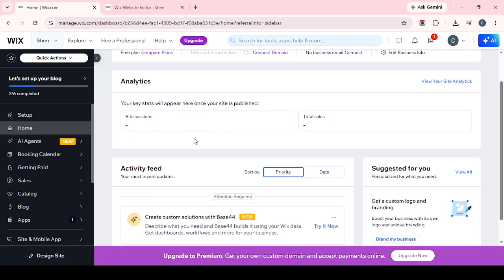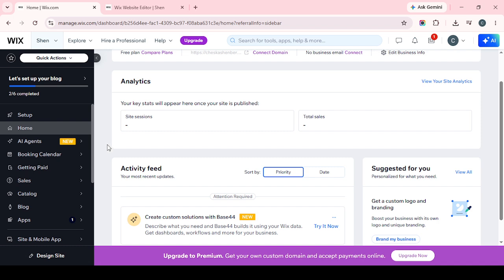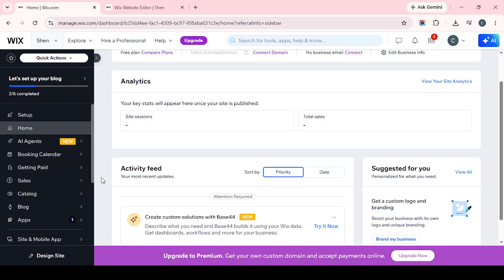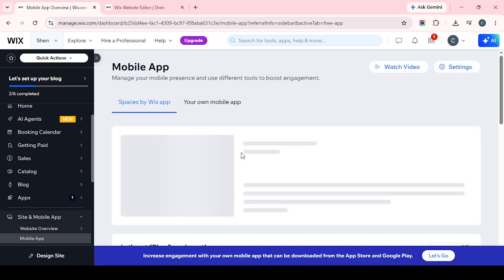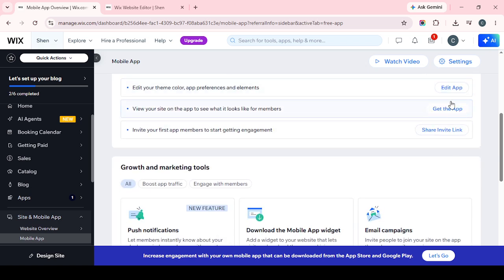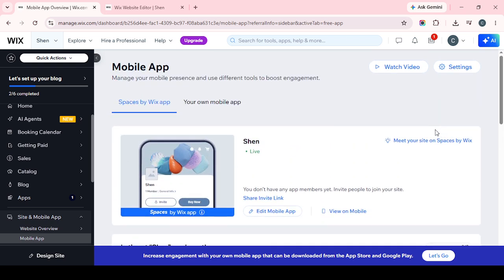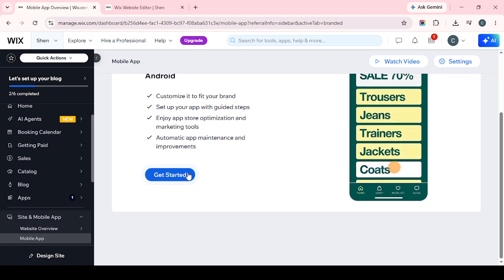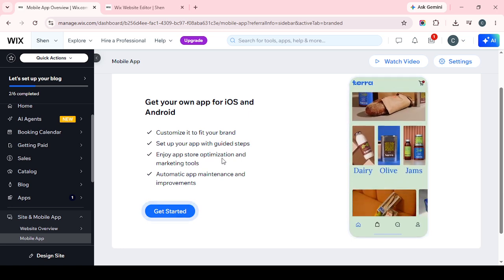How to Create a Mobile App from Wix Website